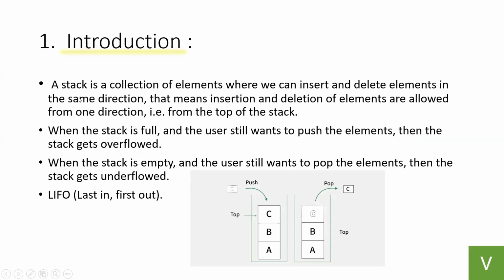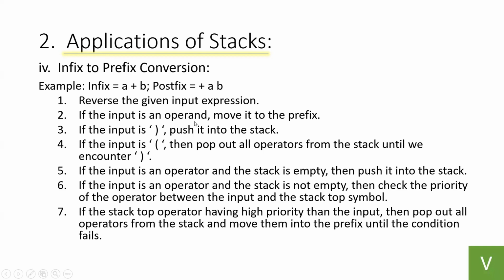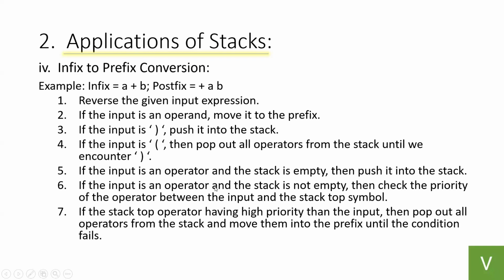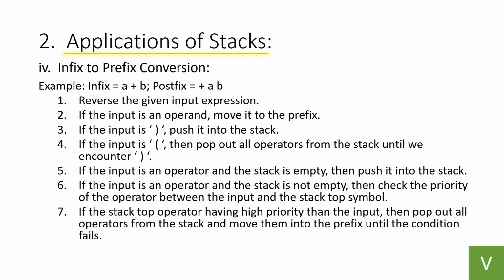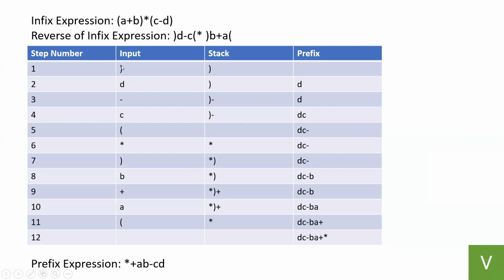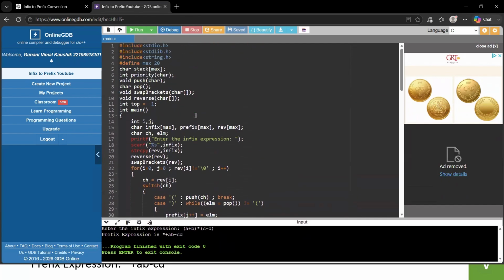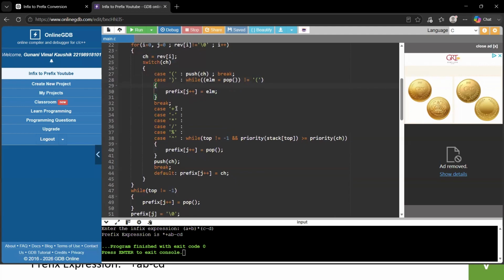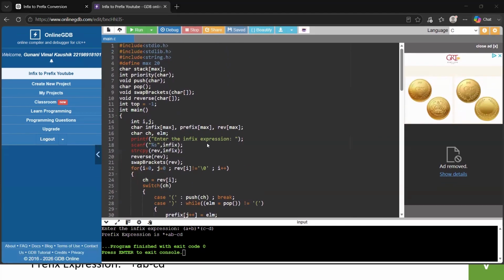Unit 3 | Lec 6 | Applications of Stacks | Infix to Prefix | Data Structures | C Programming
1. Introduction to Stacks
2. Applications of Stacks
  2.4 Infix to Prefix Conversion

Here is the C Program for converting infix to prefix,

include(less than symbol)string.h(greater than symbol)
define max 20
char stack[max];
int priority(char);
void push(char);
char pop();
void swapBrackets(char[]);
void reverse(char[]);
int top = -1;
int main()
    int i,j;
    char infix[max], prefix[max], rev[max];
    char ch, elm;
    printf("Enter the infix expression: ");
    scanf("%s",infix);
    strcpy(rev,infix);
    reverse(rev);
    swapBrackets(rev);
    for(i=0, j=0 ; rev[i]!='\0' ; i++)
        ch = rev[i];
        switch(ch)
            case '(' : push(ch) ; break;
            case ')' : while((elm = pop()) != '(')
                prefix[j++] = elm;
            break;
            case '+' :
            case '-' :
            case '*' :
            case '/' :
            case '%' :
            case '^' : while(top != -1 && priority(stack[top]) (greater than symbol)= priority(ch))
                prefix[j++] = pop();
            push(ch);
            break;
            default: prefix[j++] = ch;
    while(top != -1)
        prefix[j++] = pop();
    prefix[j] = '\0';
    reverse(prefix);
    printf("Prefix Expression is %s", prefix);
    return 0;
int priority(char ch)
    if(ch == '^')
        return 3;
    else if(ch == '%' || ch == '*' || ch == '/')
        return 2;
    else if(ch == '+' || ch == '-')
        return 1;
    else
        return 0;
void push(char ch)
    if(top == max-1)
        printf("Stack Overflow\n");
        return;
    stack[++top] = ch;
char pop()
    if(top == -1)
        printf("Stack Underflow\n");
        return '\0';
    return stack[top--];
void reverse(char str[])
    int i,j;
    for(i=0, j=strlen(str)-1 ; i(less than symbol)j ; i++, j--)
        char temp = str[i];
        str[i] = str[j];
        str[j] = temp;